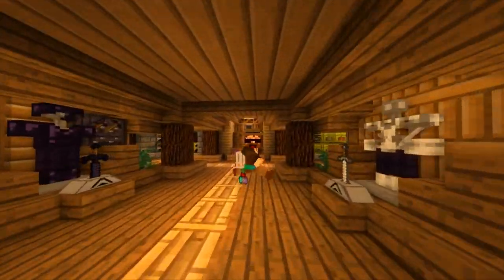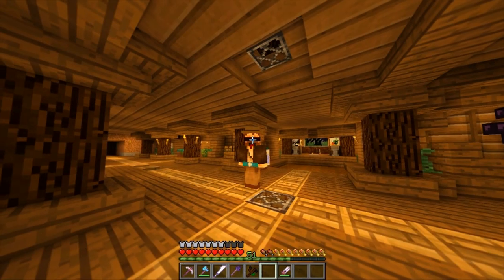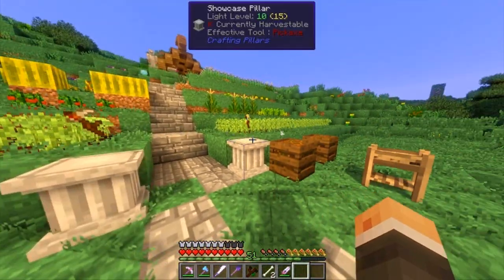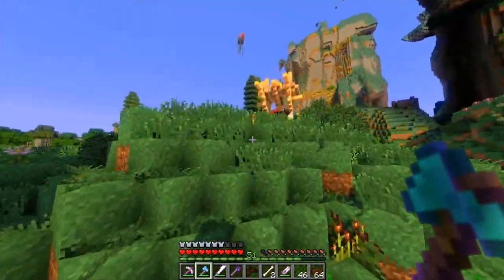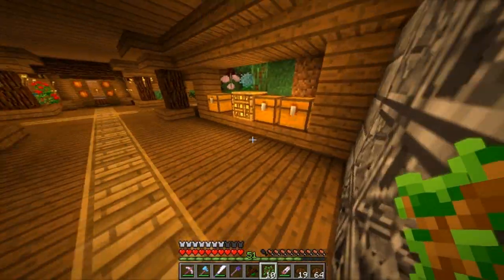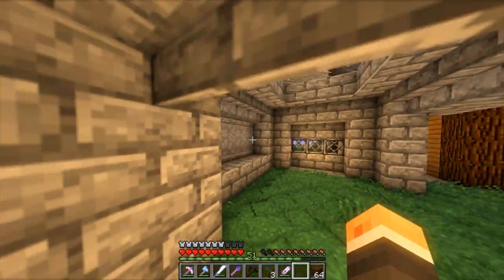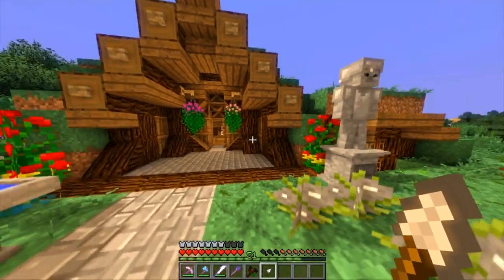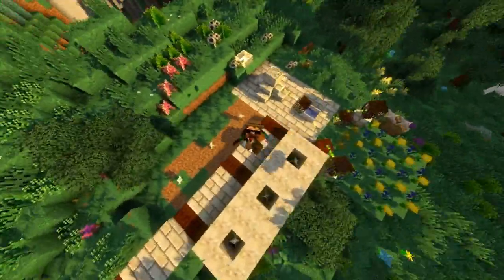Minecraft "Life In The Woods 2" - 1.7.10 - EP 15 - "Garden Stuff Farms and New Trees!"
Got started on my farms today! All the farms for all the vegetables we could ever want and need! Especially all the tofu for all the vegetarian and vegan foods we are going to make!

Everyone asked for it so I made it! A Minecraft 1.7.10 version of "Life in the woods"! Not an official release but an inspired modpack I created. The emphasis of this series is exploration and building!

Life In The Woods 2 Mods Included:
[1.7.2+] ChickenShed (v1.1.3)
[1.7.10] 3D Furnace-1.3a
[1.7.10]Fast Food-0.0.1
animalsPlus-1.2
antiqueatlas-4.0.1a-1.7.10
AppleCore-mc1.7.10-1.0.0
ArchimedesShips-1.7.1
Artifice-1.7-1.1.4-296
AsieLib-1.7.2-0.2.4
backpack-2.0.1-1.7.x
Bagginses-1.2
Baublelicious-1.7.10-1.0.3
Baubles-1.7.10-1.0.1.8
BetterFoliage-1.0.1
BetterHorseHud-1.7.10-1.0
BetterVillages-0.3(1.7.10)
BiblioCraft[v1.8.2][MC1.7.10]
BigTrees-172b-forge1060
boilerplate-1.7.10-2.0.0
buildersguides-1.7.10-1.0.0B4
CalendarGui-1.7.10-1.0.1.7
Carpenter's Blocks v3.3.0 - MC 1.7.10
ChestTransporter-1.1.10-MC1.7.10
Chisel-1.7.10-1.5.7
CoFHCore-[1.7.10]3.0.0B6-32
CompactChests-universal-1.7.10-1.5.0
CoroUtil-1.1
Craft++-1.0
CraftGuide-1.6.8.1
CraftHeraldry 1.1.3
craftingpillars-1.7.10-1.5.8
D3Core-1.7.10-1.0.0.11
denseores-1.4.2
DynamicLights-1.7.10
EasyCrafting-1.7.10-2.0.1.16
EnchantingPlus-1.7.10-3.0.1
FinderCompass-1.7.10
Fishtank-2.0
FlatSigns-1.7.10-universal-2.0.0.17
GraveStone 2.9.7
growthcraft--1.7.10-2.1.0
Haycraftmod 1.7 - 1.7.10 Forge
Highlands-1.7.2-v-2.2.2
InventoryTweaks-1.58-147
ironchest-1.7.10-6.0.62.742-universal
IvToolkit-1.0.1
Jabba-1.1.4_1.7.10
Jewelrycraft 1.4.2 for Mc 1.7.2
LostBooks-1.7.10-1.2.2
MagicYarn-1.7.10
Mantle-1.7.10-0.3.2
Mimicry-1.7.x_1067_1.0.3_stable
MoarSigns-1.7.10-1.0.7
mobends-v0.14_for_MC-1.7.10
MobiusCore-1.2.3_1.7.10
MoreFurnaces-1.3.9-MC1.7.10
MultiMine-1.7.10
MultiPageChest-1.3.2-MC1.7.10
NetherOres-[1.7.10]2.3.0RC3-84
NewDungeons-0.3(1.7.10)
ObsidiPlates-1.7.10-universal-3.0.0.18
Oceancraft-1.4.1
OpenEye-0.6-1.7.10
Pam's BoneCraft 1.7.2b
Pam's Clay Spawn 1.7.2a
Pam's DesertCraft 1.7.10a
Pam's Get all the Seeds 1.7.2a
Pam's HarvestCraft 1.7.10b
Pam's Mob Drop Crops 1.7.10a
Pam's Simple Recipes 1.7.2a
Pam's Temperate Plants 1.7.2b
Pam's WeeeFlowers 1.7.2b
PandorasBox-2.0.1
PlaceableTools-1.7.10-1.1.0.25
Plant-Mega-Pack-Mod-1.7.10
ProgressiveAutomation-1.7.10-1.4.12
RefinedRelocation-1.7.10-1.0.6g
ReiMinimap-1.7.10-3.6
Ruins-1.7.10
ShadersModCore-v2.3.28-mc1.7.10-f
simpleflight-0.8
Somnia-1.3.0.15
SoundFilters-0.5-beta3_for_1.7.X
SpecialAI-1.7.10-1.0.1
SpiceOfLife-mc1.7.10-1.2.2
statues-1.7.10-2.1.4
steamcraft-1.7.10-B2
StopGap-2.0.6
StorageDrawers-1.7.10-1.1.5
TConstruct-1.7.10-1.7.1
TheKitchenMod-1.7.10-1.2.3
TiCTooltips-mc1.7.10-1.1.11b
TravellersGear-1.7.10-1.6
Tree-Capitator-Mod-1.7.2
TYNKYN
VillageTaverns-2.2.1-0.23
warpbook-1.7.10_2.0.35
weaponmod-1.14.3
Weather-2.3.6
Wild-Caves-Mod-1.7.10
yalsm-2.1.3
YeGamolChattels-1.1
Cosmetic Armor v1.0.5